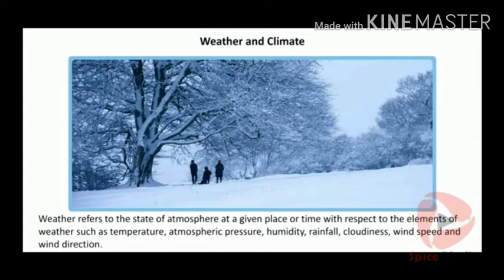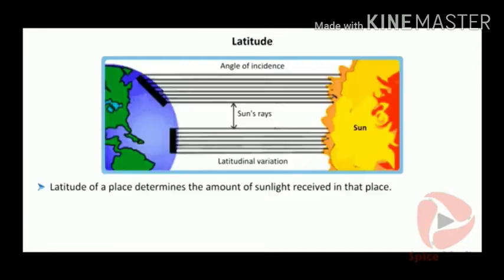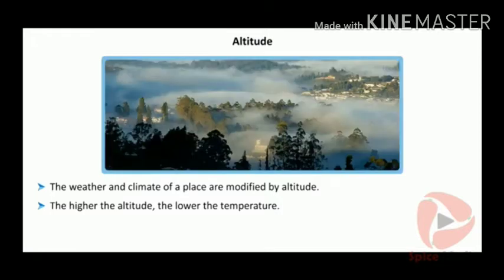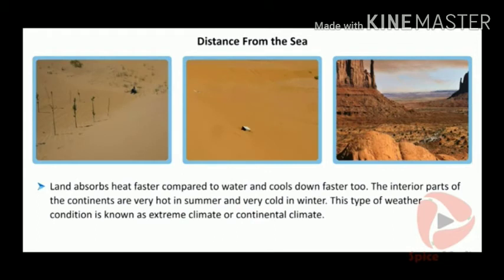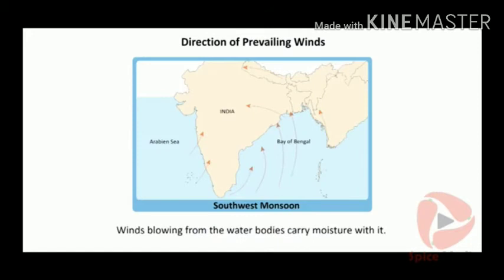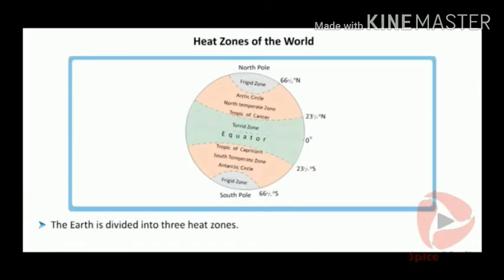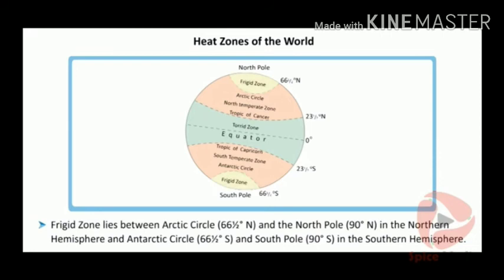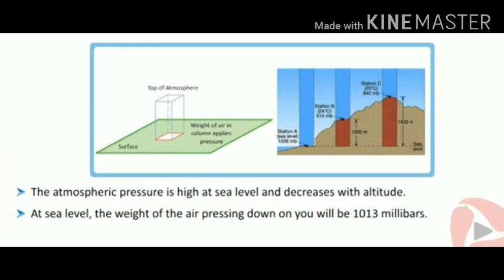Geography Class-7 Chapter-6 (Part I)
PDF OF FULL CHAPTER